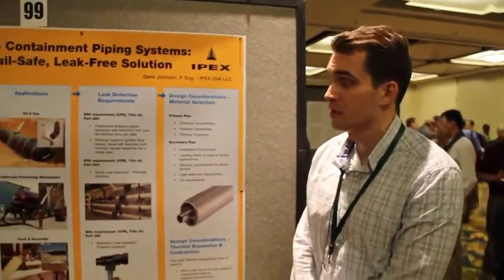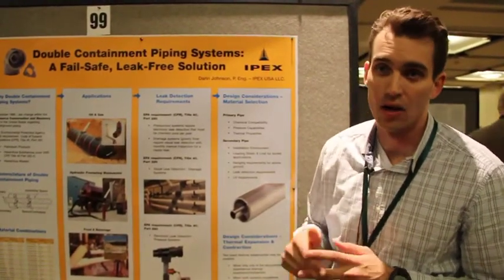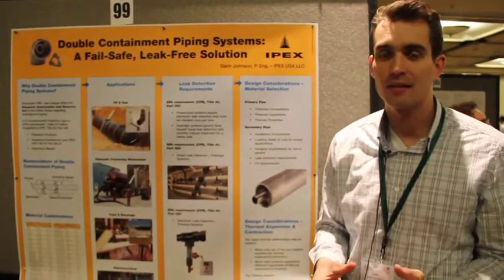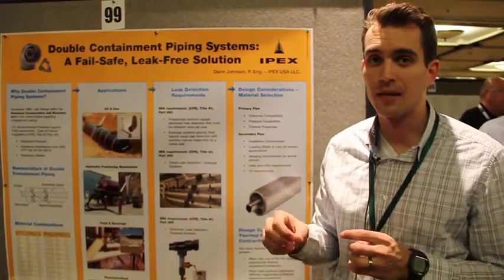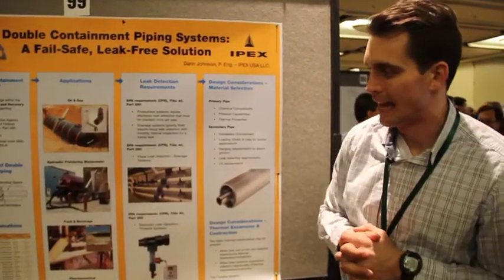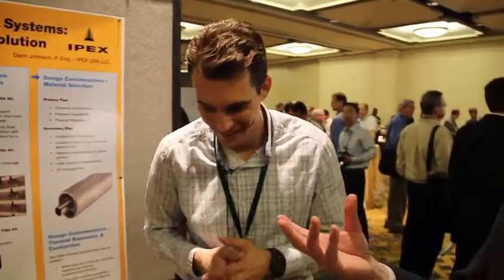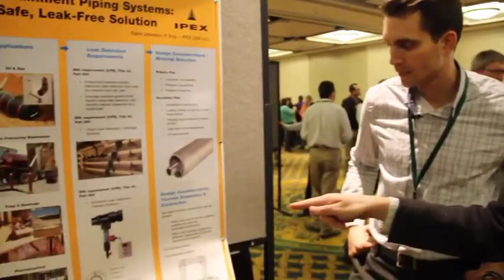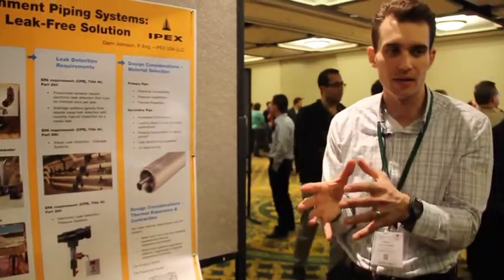Darin Johnson of Ipex Discusses Double-Containment Piping Systems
Ipex is a manufacturer of thermoplastic and double-containment piping systems. Ipex's Darin Johnson took a moment during the Spring Meeting and 10th Annual GCPS in New Orleans to talk to us about why and where double-containment piping systems are required for safety. In the US, more than 3,200 hazardous materials listed by the EPA must be conveyed through double-containment pipes.

To learn more about CCPS and other events related to process safety, you can